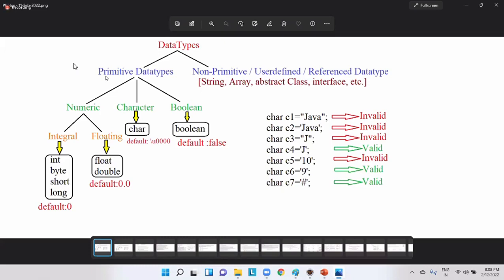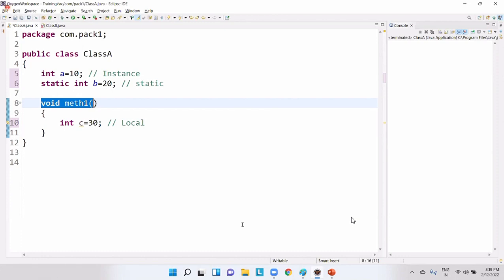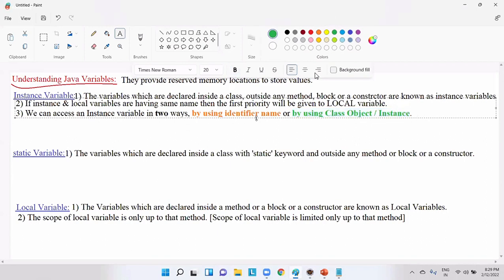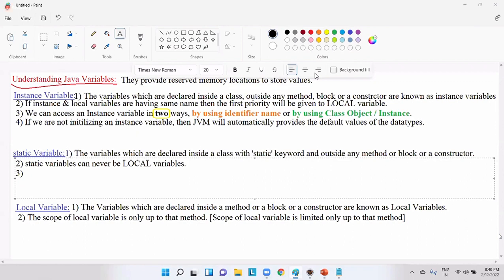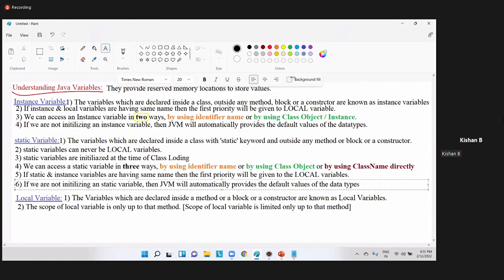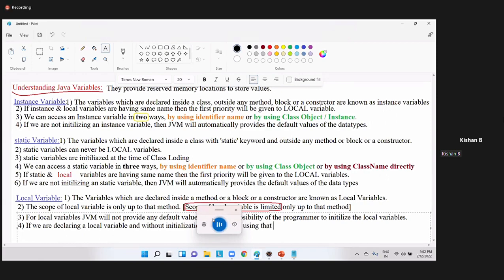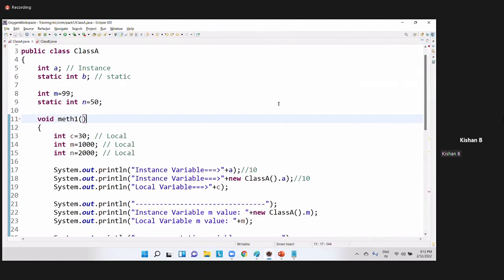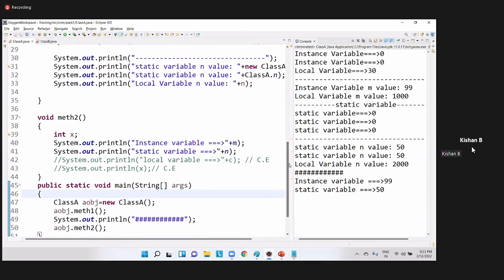UnderStanding Java Variables Day 17 By Kishan